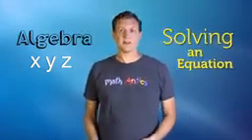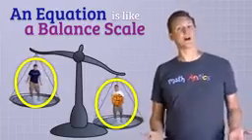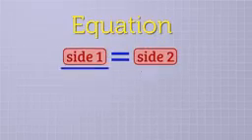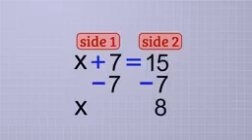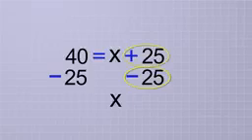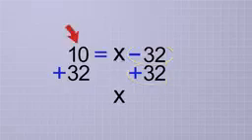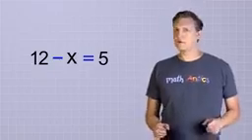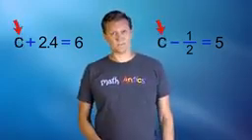30 July 2026